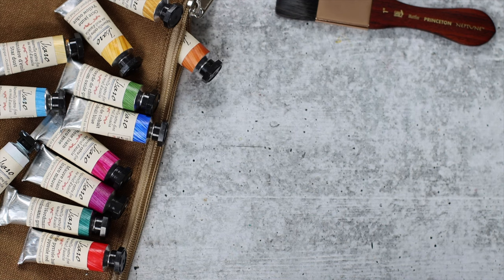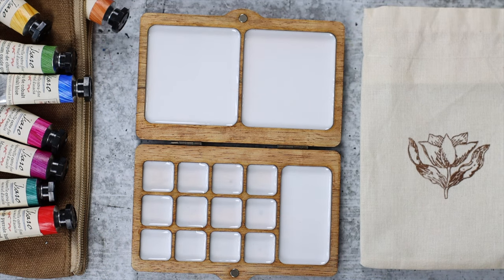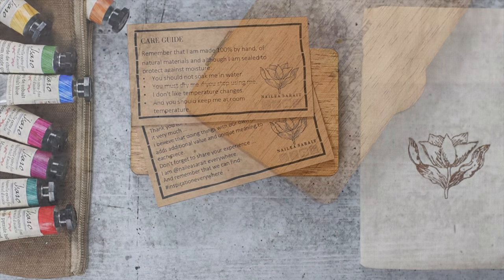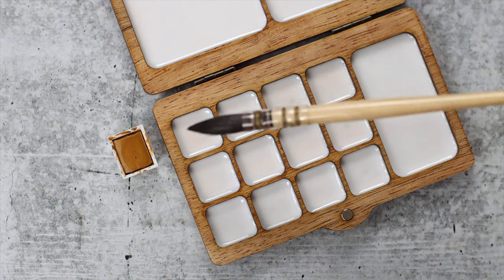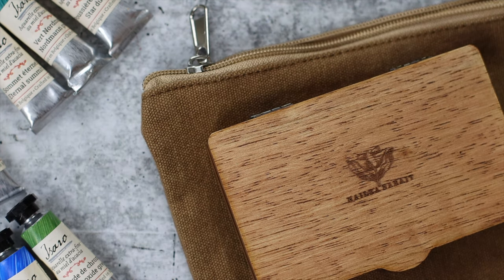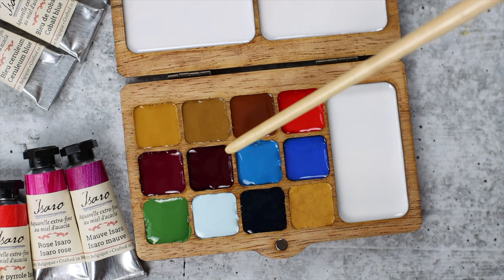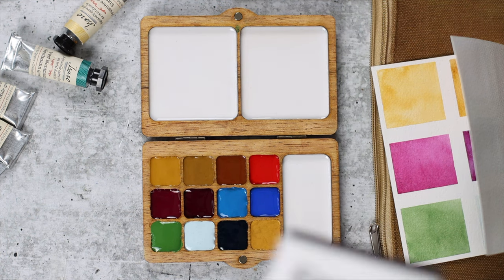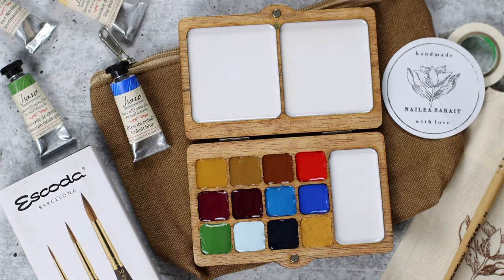Wooden Watercolor Palette, featuring Isaro Watercolors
To honor the rich and exquisite history of Isaro Watercolors, I decided to house the paints in this charming and handmade wooden watercolor palette. Hope this video inspires you to continue supporting the local craftsmen and craftswomen in your local communities.

PRODUCTS FEATURED

ABOUT ME:

Stivi Wonders is a premium content-driven channel that is focused on value sharing backed by actual user experience. A self-confessed serial chiller, I find it very difficult to be self-promotional so I hope that my readers or subscribers will understand through this channel (and my website) my passion for photography, writing, calligraphy, traveling, cooking and music/recording arts. I approach topics with experience storytelling rather than technical feature comparisons. I am excited to record or film my future episodes and if you have ideas that you want me to cover, kindly let me know.